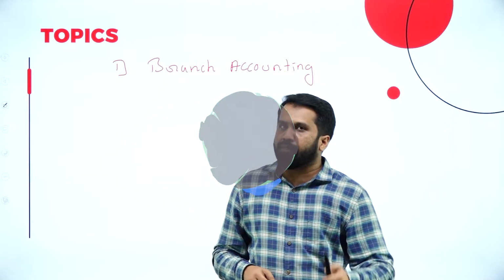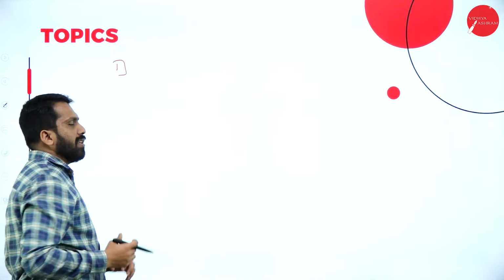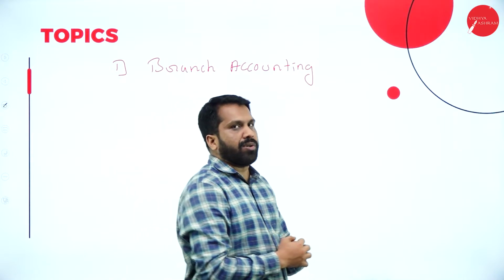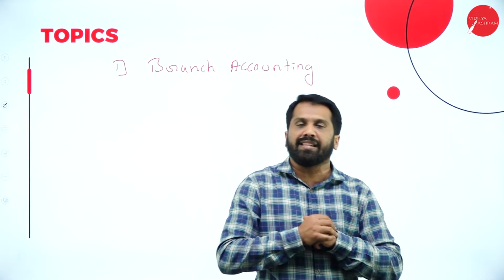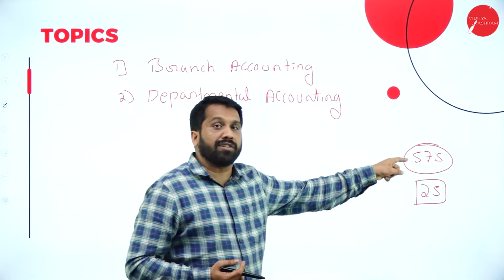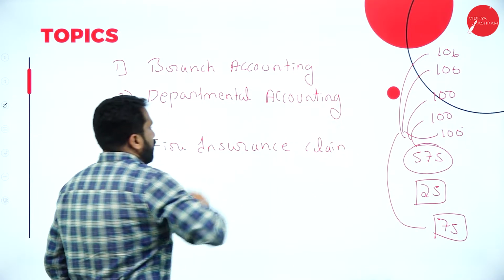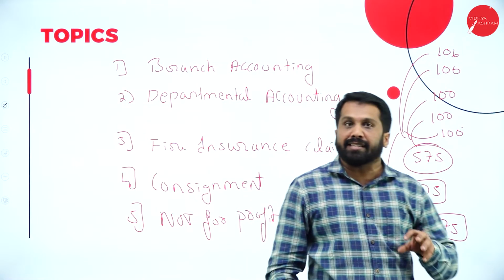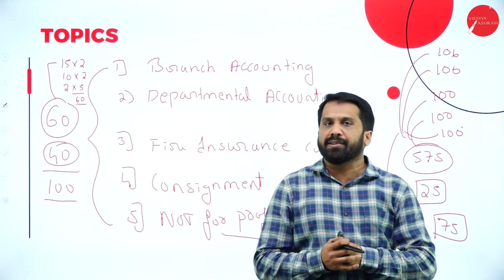DAY 0 | FINANCIAL ACCOUNTING II | II SEM | B.COM | INTRODUCTION | L1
Course : B.B.A
Semester : III SEM
Subject :  FINANCIAL ACCOUNTING - III
Chapter Name : INTRODUCTION
Lecture : 1